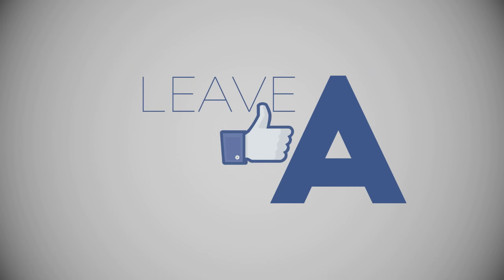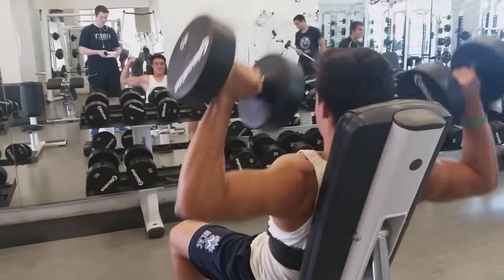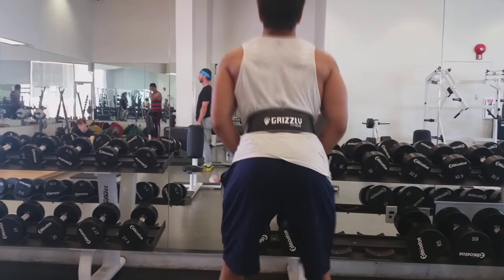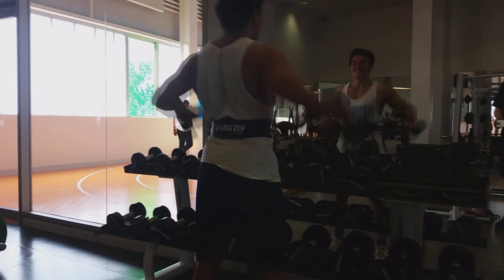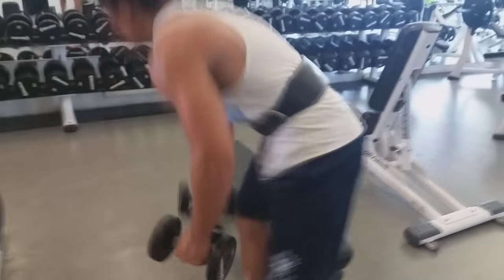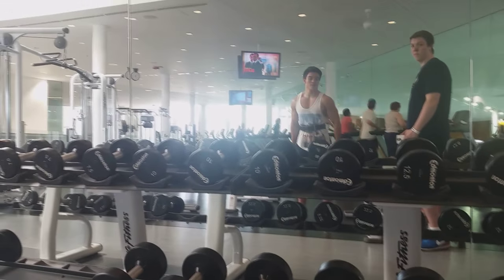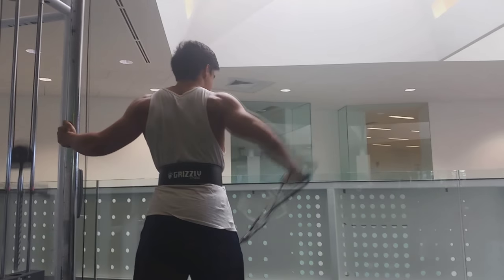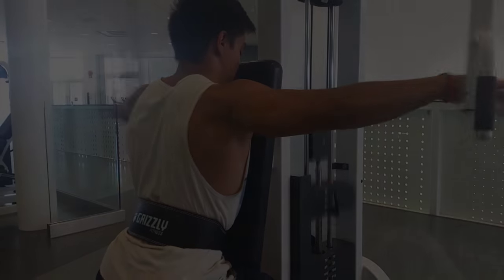17 Aesthetic BodyBuilder: Shoulder Workout Commentary Ep. 1